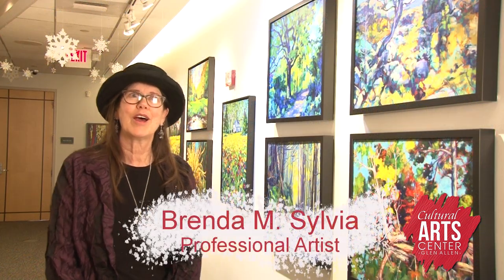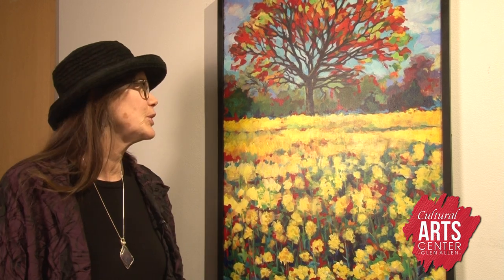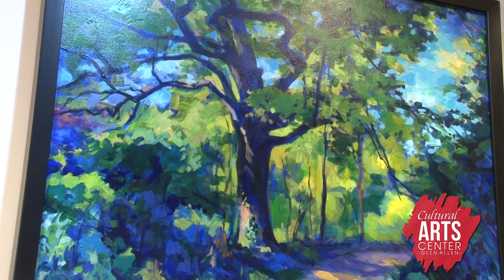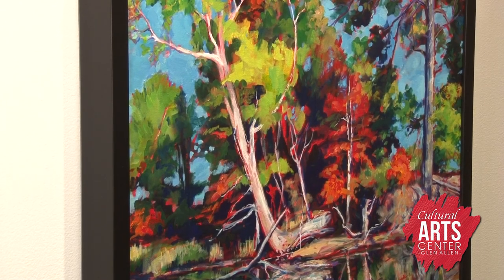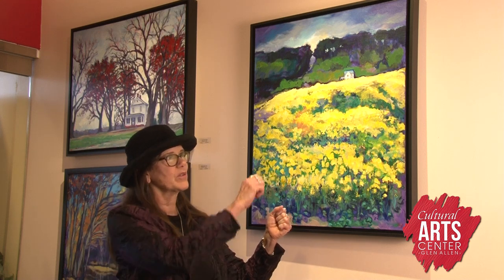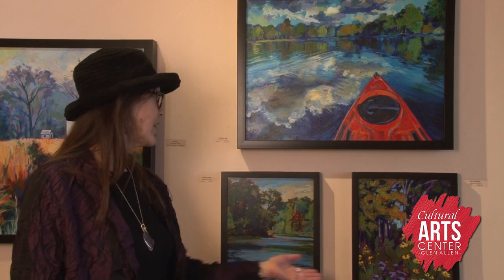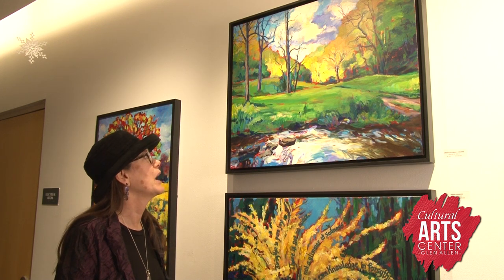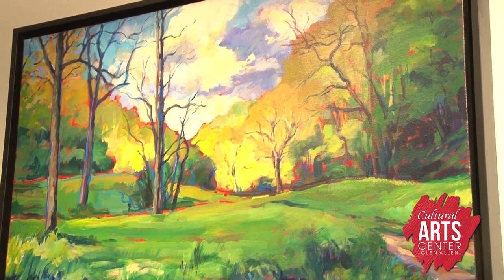EXHIBIT TOUR: Zestful Nature by Brenda M. Sylvia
Brenda M. Sylvia is passionate about the beauty of nature, and it feeds her soul. Her acrylic paintings are full of her love of color and her enthusiasm for the natural world. Explore this free exhibit at The Cultural Arts Center - on display until March 26, 2024. Fun for all ages!
Video by Gerry Alferio